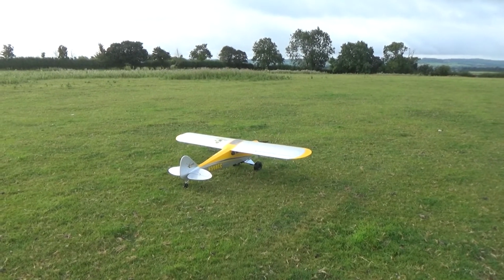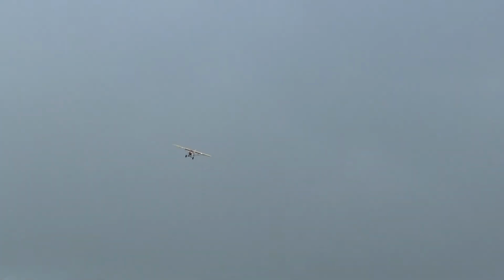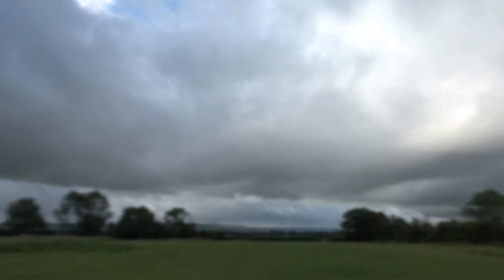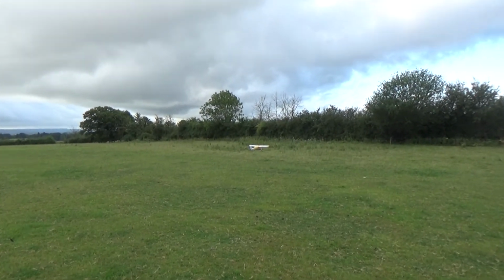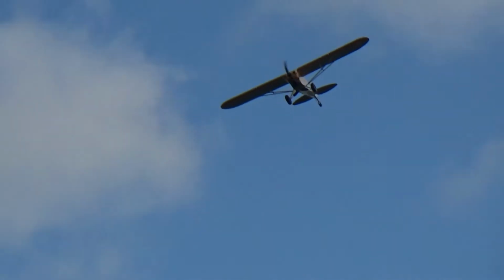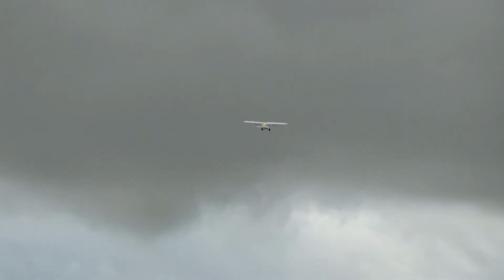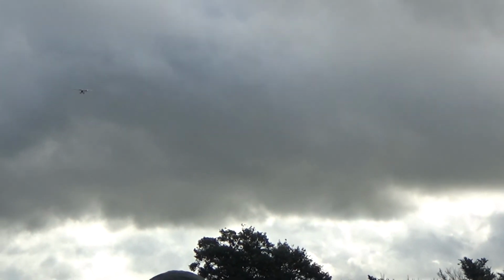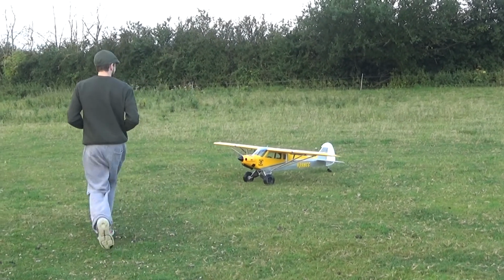CC Maiden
Hello Just a quick one, for the documentation of the maiden of the best looking plane at the FF.
well done Josh. for taking it easy on the maiden lol, NOT.